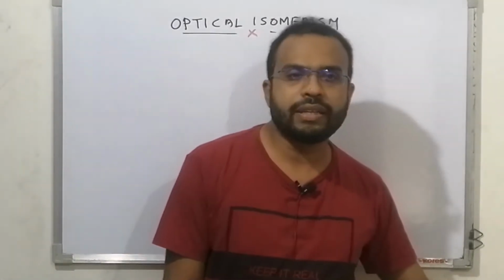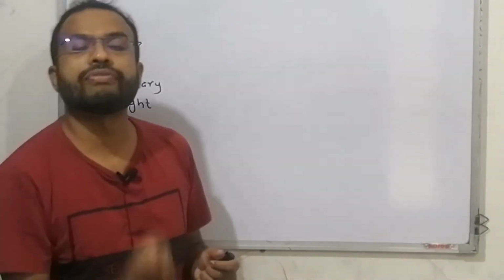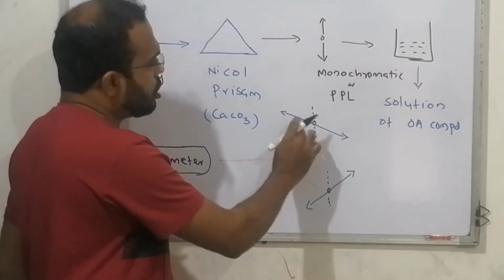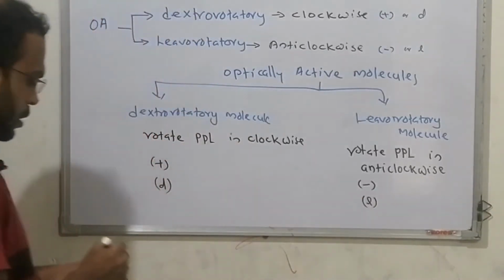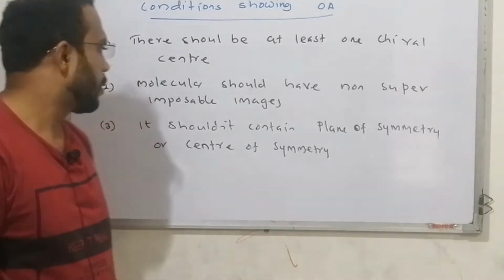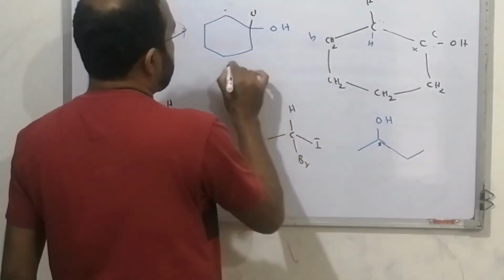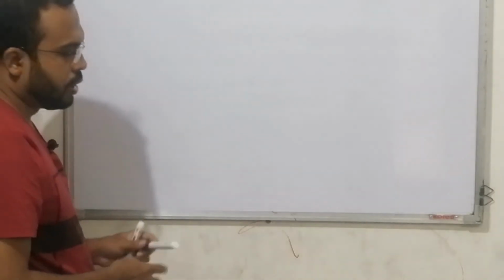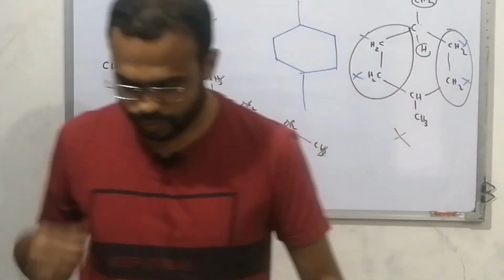Optical isomerism 1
optical isomerism chiral center optical activity symmetry